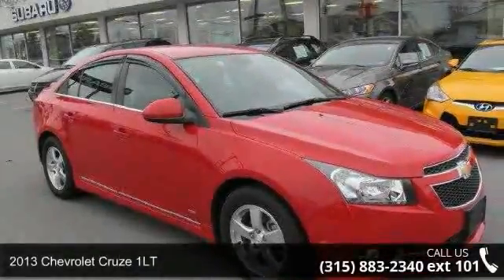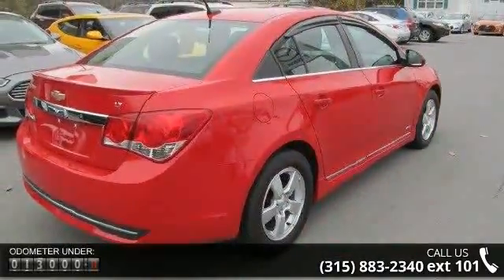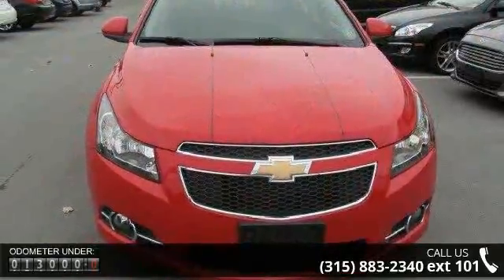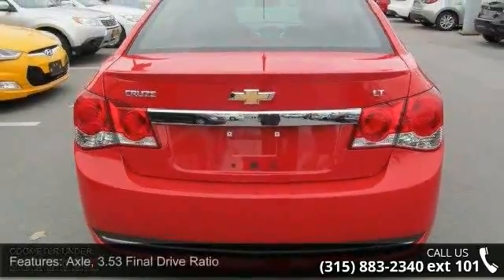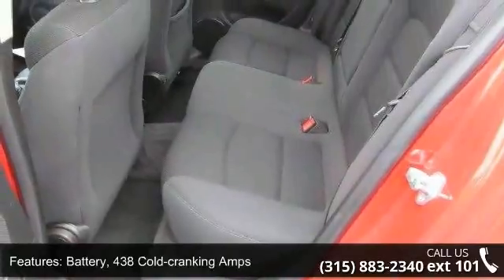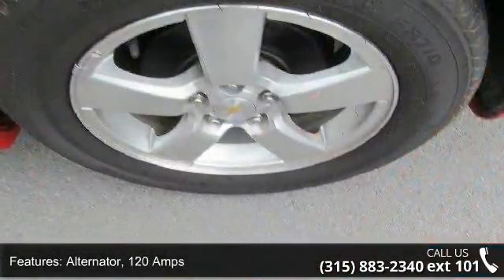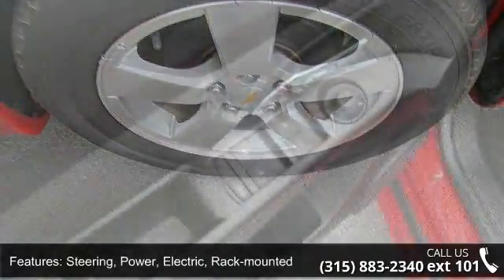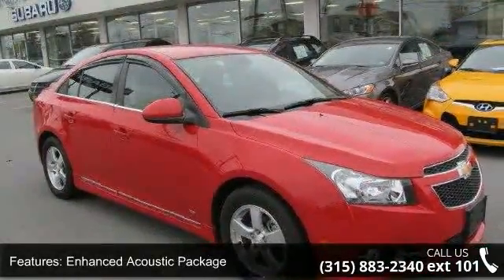2013 Chevrolet Cruze 1LT - Fuccillo Imports - Watertown, ...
The 2013 Chevrolet Cruze offers upscale interior design, peppy yet efficient turbocharged engine, good fuel economy, secure handling with direct and confident steering, big trunk, and rated among the top regarding safety scores. Billy Fuccillo has been in business for over 30 years offering a HHHHUGE selection of vehicles at HHHHUGE savings with on the spot financing for immediate delivery! Billy always says: the only deals we cannot make are the ones we don't see! Come test drive this vehicle TODAY at Fuccillo Imports, 18822 U.S. Route 11, Watertown, NY 13601. to get the credit approval you deserve. We have a department that specializes in getting customers pre approved.